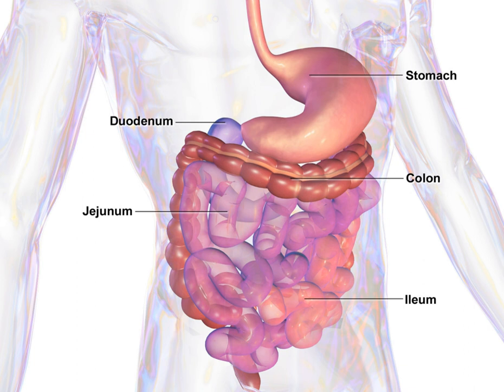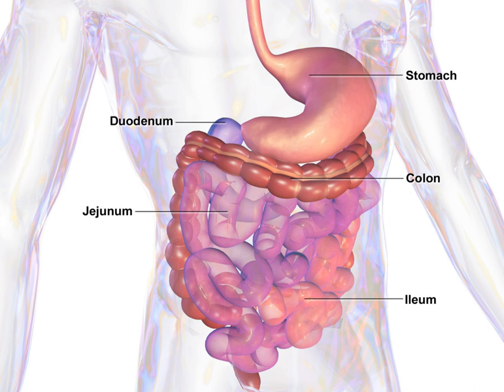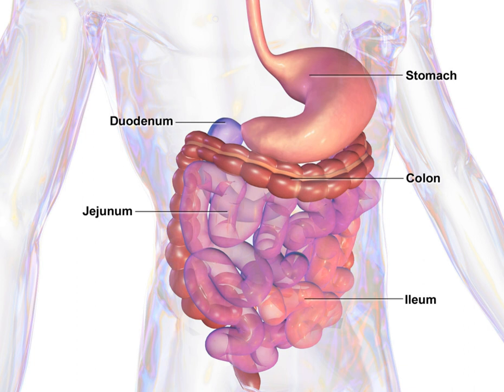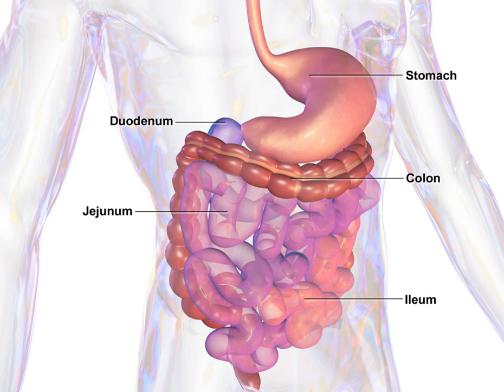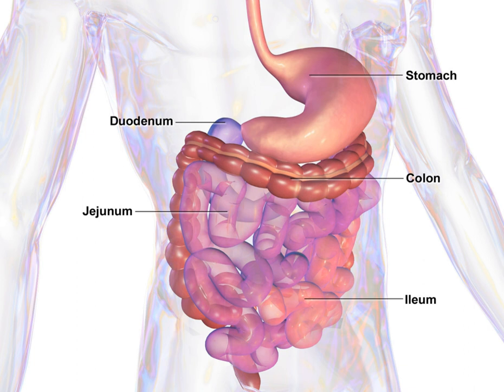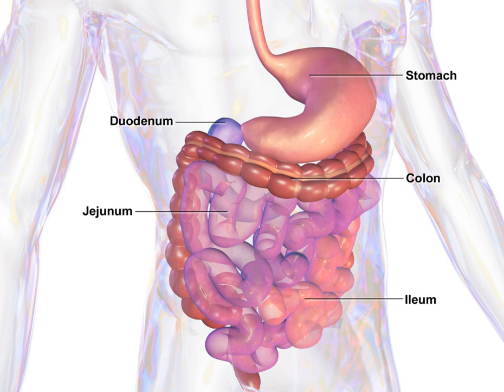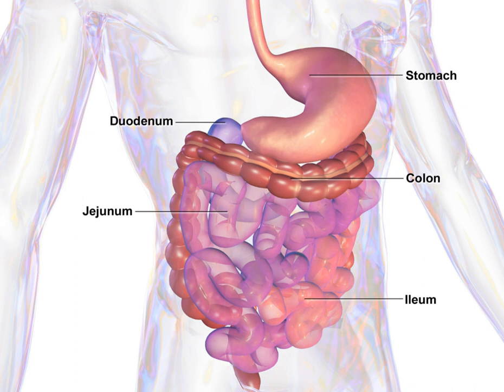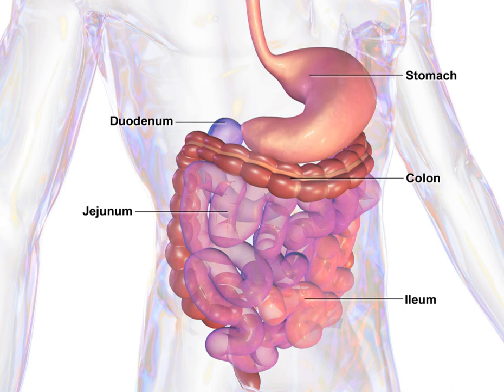Upper gastrointestinal tract | Wikipedia audio article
00:03:18 1 Human gastrointestinal tract
00:03:29 1.1 Structure
00:03:56 1.1.1 Upper gastrointestinal tract
00:05:36 1.1.2 Lower gastrointestinal tract
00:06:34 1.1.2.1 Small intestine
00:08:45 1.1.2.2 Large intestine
00:10:08 1.1.3 Development
00:12:12 1.1.4 Histology
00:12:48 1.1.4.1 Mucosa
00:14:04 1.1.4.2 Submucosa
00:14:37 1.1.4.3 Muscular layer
00:16:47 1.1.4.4 Adventitia and serosa
00:18:06 1.1.5 Gene and protein expression
00:19:22 1.2 Function
00:20:11 1.2.1 Immune function
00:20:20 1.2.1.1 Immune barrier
00:21:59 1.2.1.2 Immune system homeostasis
00:23:16 1.2.2 Intestinal microbiota
00:24:46 1.2.3 Detoxification and drug metabolism
00:25:14 2 Clinical significance
00:25:24 2.1 Diseases
00:28:25 2.2 Symptoms
00:29:07 2.3 Treatment
00:29:42 2.4 Imaging
00:30:44 2.5 Other related diseases
00:35:34 3 Uses of animal guts
00:38:32 4 Other animals
00:39:19 5 See also

- Socrates

SUMMARY
The gastrointestinal tract (digestive tract, digestional tract, GI tract, GIT, gut, or alimentary canal) is an organ system within humans and other animals which takes in food, digests it to extract and absorb energy and nutrients, and expels the remaining waste as feces. The mouth, esophagus, stomach and intestines are part of the gastrointestinal tract. Gastrointestinal is an adjective meaning of or pertaining to the stomach and intestines. A tract is a collection of related anatomic structures or a series of connected body organs.
All bilaterians have a gastrointestinal tract, also called a gut or an alimentary canal. This is a tube that transfers food to the organs of digestion. In large bilaterians, the gastrointestinal tract also has an exit, the anus, by which the animal disposes of feces (solid wastes). Some small bilaterians have no anus and dispose of solid wastes by other means (for example, through the mouth). The human gastrointestinal tract consists of the esophagus,  stomach, and intestines, and is divided into the upper and lower gastrointestinal tracts. The GI tract includes all structures between the mouth and the anus, forming a continuous passageway that includes the main organs of digestion, namely, the stomach, small intestine, and large intestine. However, the complete human digestive system is made up of the gastrointestinal tract plus the accessory organs of digestion (the tongue, salivary glands, pancreas, liver and gallbladder). The tract may also be divided into foregut, midgut, and hindgut, reflecting the embryological origin of each segment. The whole human GI tract is about nine metres (30 feet) long at autopsy. It is considerably shorter in the living body because the intestines, which are tubes of smooth muscle tissue, maintain constant muscle tone in a halfway-tense state but can relax in spots to allow for local distention and peristalsis.The gastrointestinal tract contains trillions of microbes, with some 4,000 different strains of bacteria having diverse roles in maintenance of immune health and metabolism. Cells of the GI tract release hormones to help regulate the digestive process. These digestive hormones, including gastrin, secretin, cholecystokinin, and ghrelin, are mediated through either intracrine or autocrine mechanisms, indicating that the cells releasing these hormones are conserved structures throughout evolution.